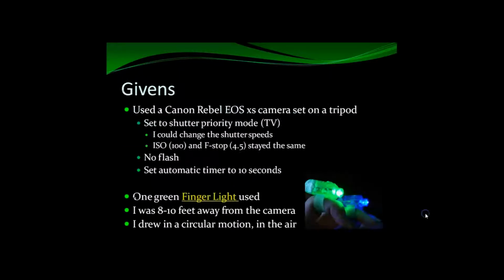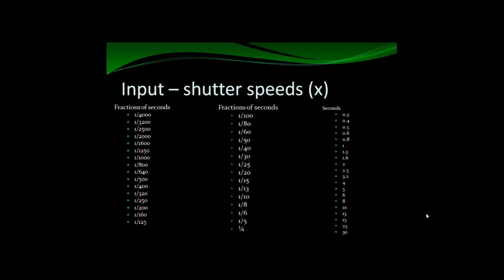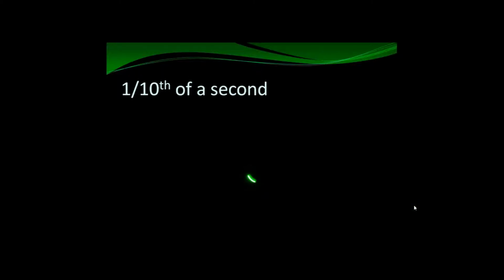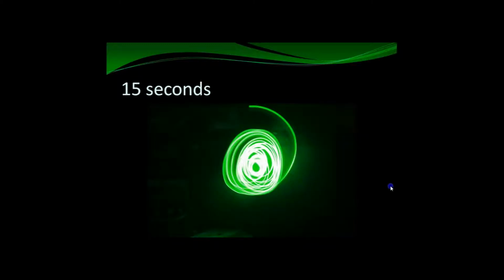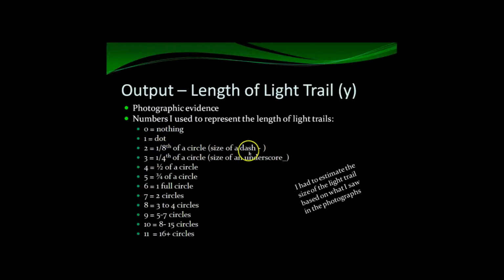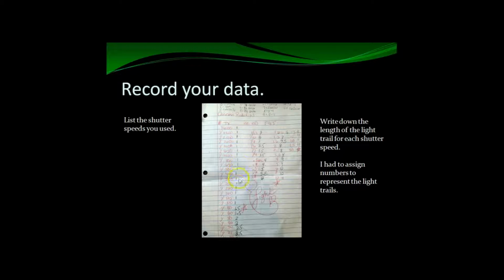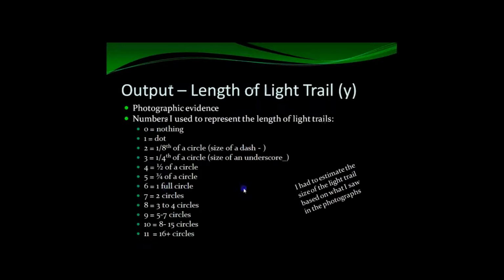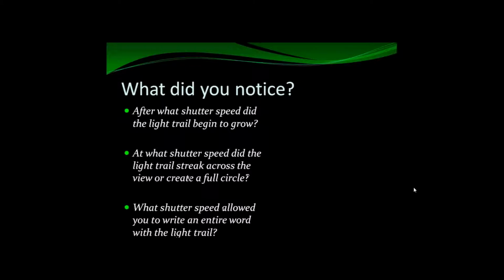Light Trail Experiment PowerPoint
This PowerPoint is designed how to record your data, assess that data,
and report on what you learned.